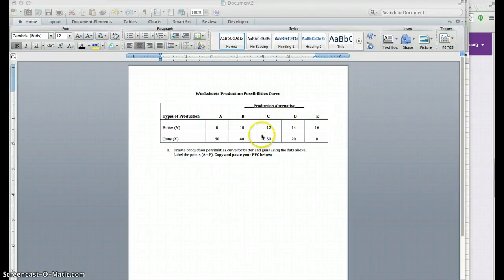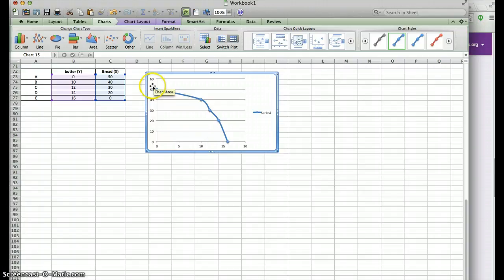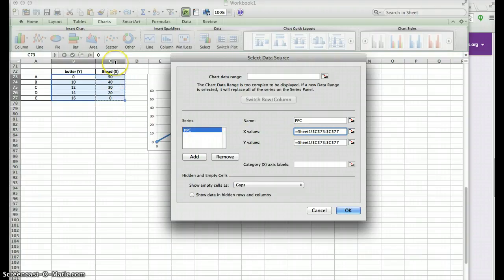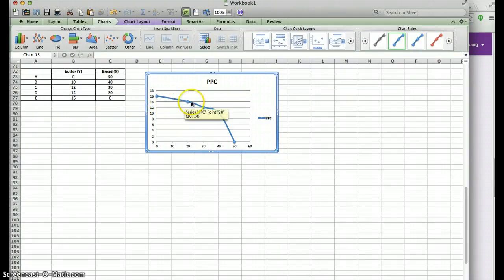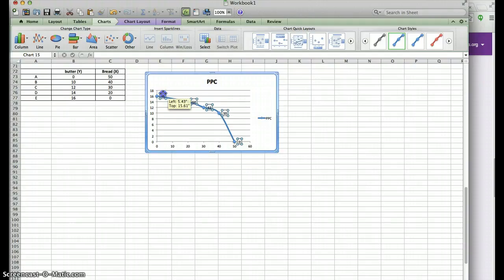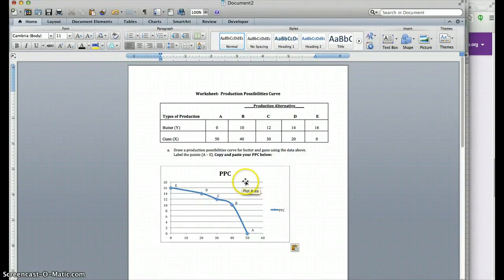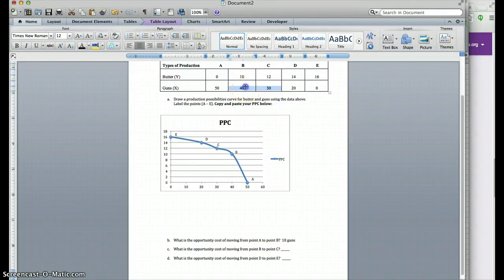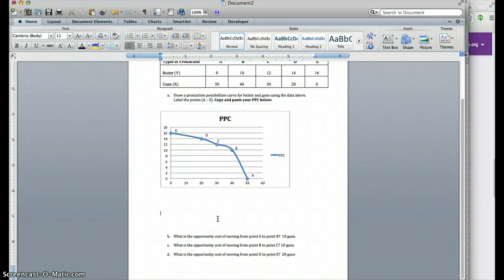Construct PPC using Excel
This video will show you how to construct your Production Possibilities Curve using Excel